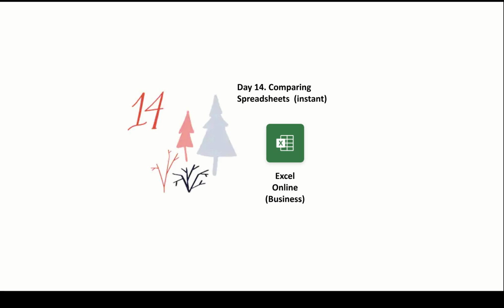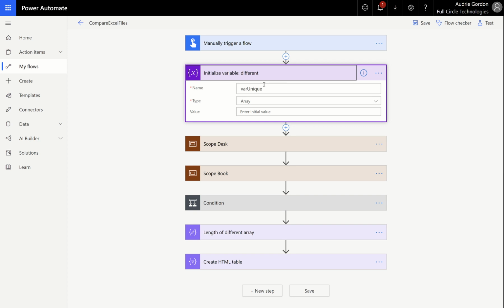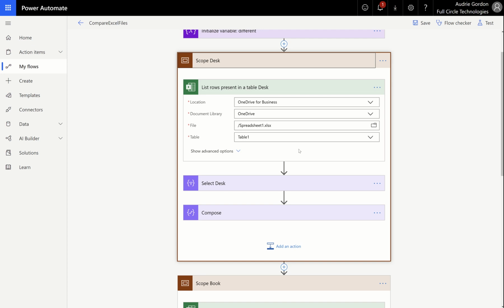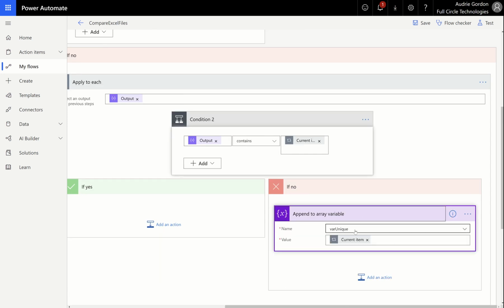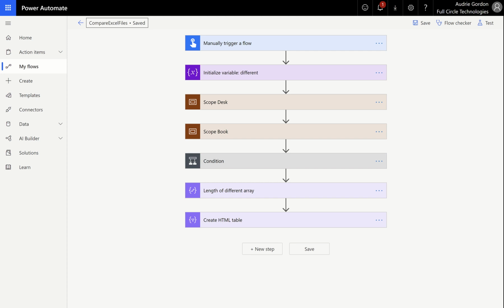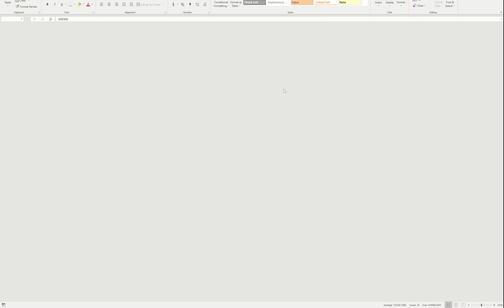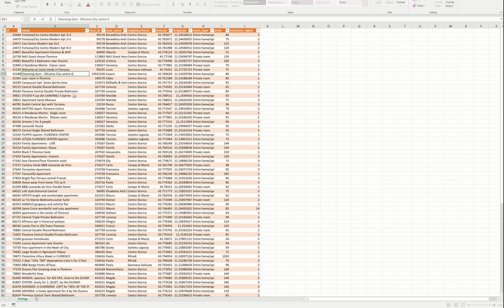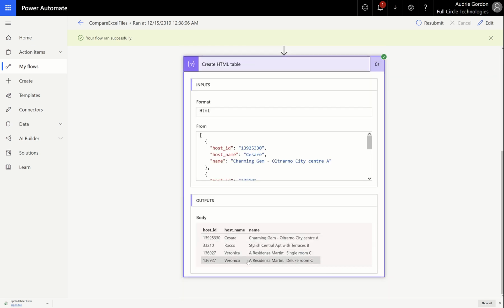Day 14 of the 25 Days of flows | Comparing Two Excel Files for Variance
In day 14 of the 25 days of flows we are comparing two Excel files, and getting back an HTML table of the rows that are not contained in both. (It's essentially doing the opposite of the intersection() function.)

Happy holidays!
Audrie